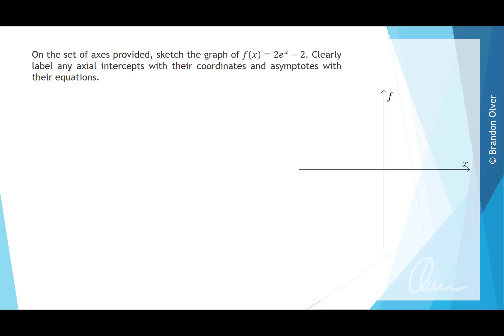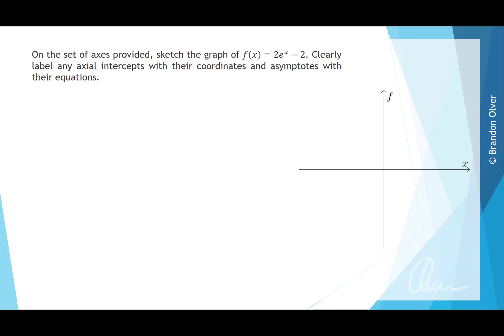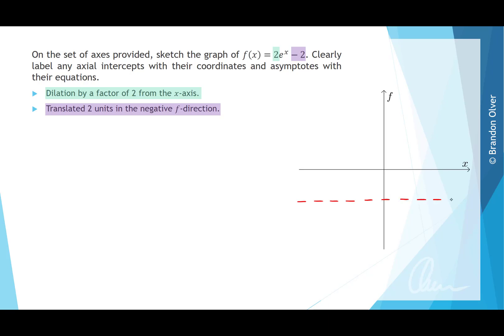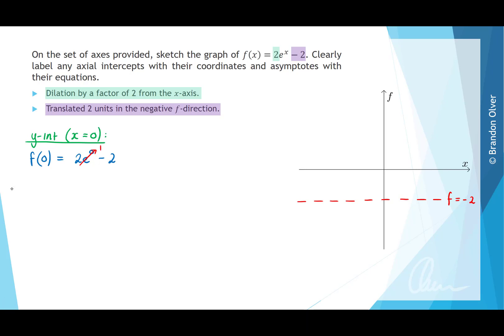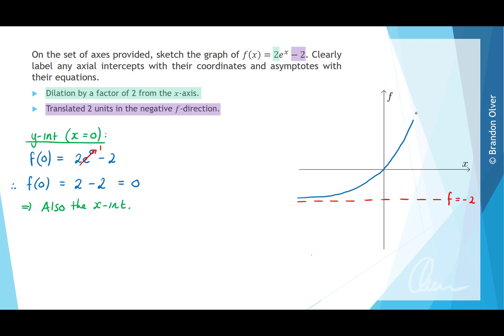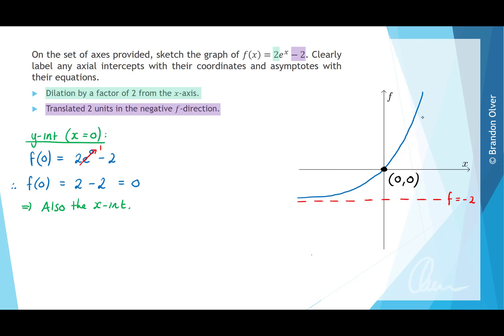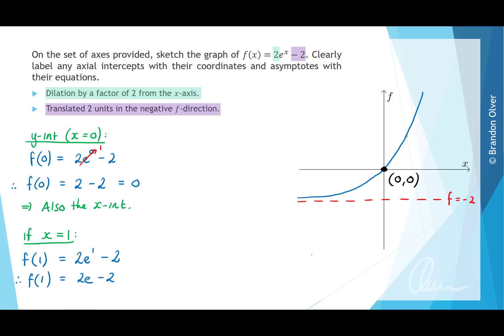[MM1-2] 9C - Example 2